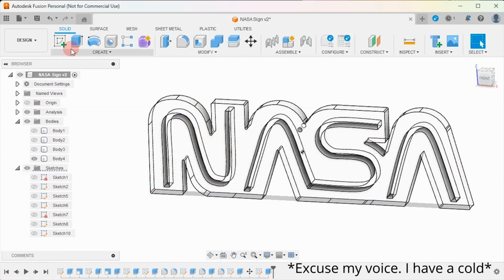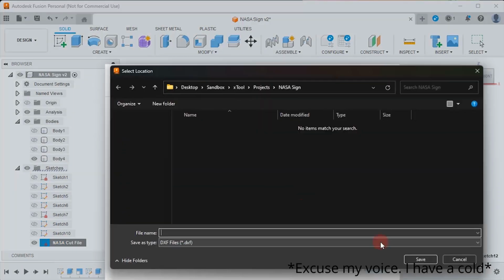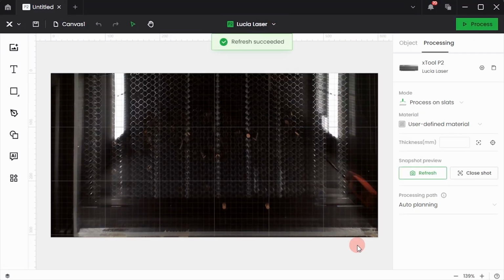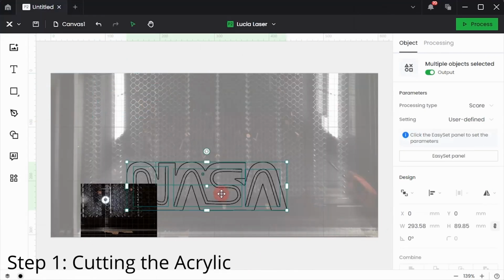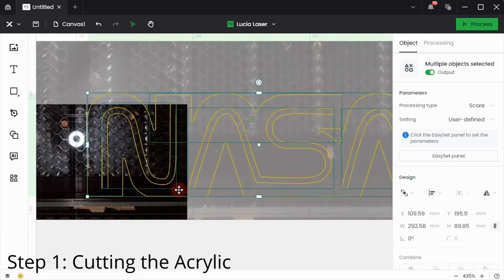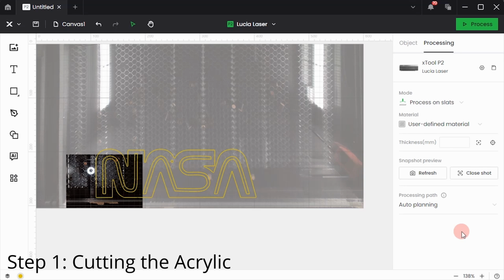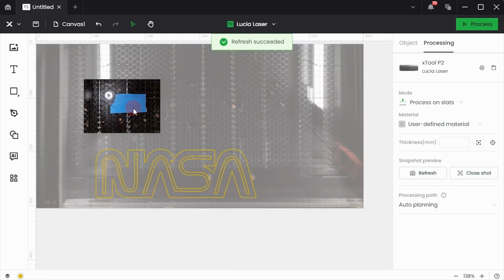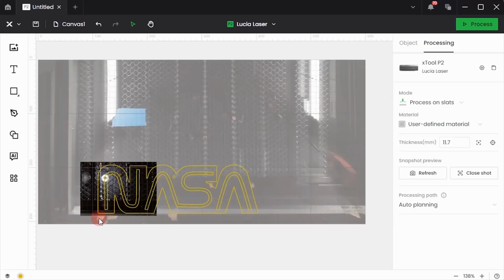Build this Neon Sign - NASA Worm Tutorial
This time we are looking at one way to make a neon-style LED sign with a laser cutter and minimal soldering. We decided to make the NASA Worm and we will be donating the end result to a fundraiser for local space camp kids!

Purchase your own: